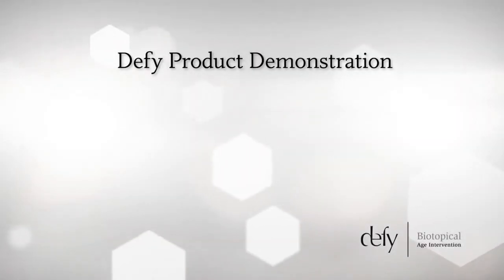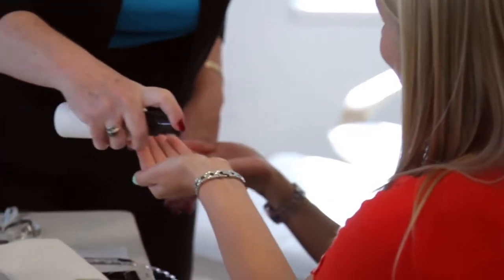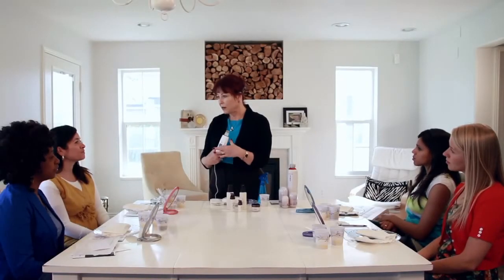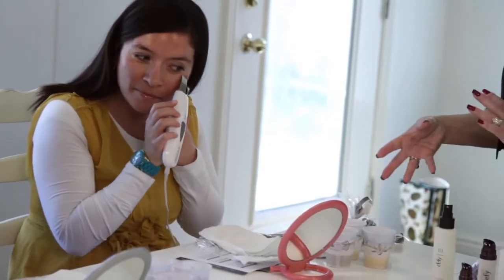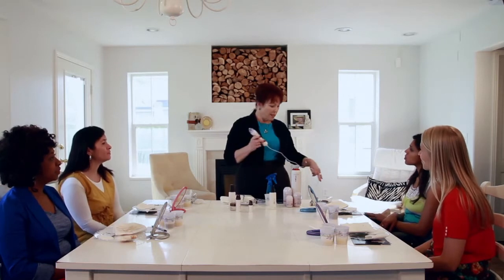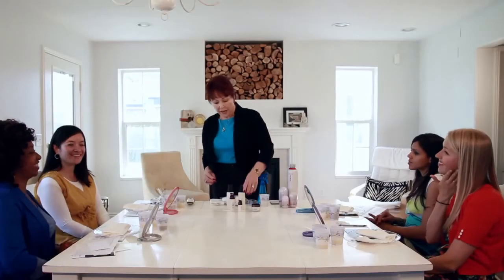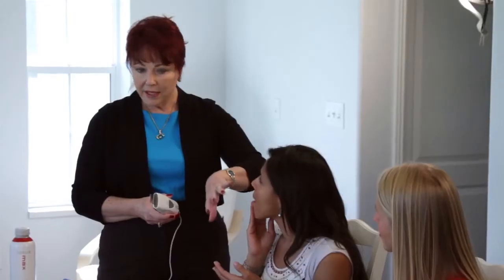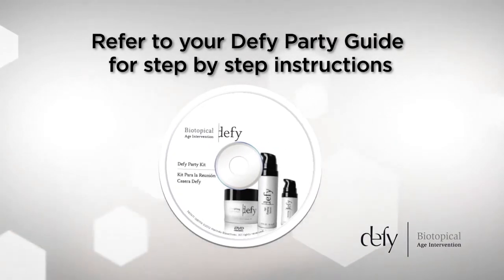Defy Party Product Demo Home Party Training